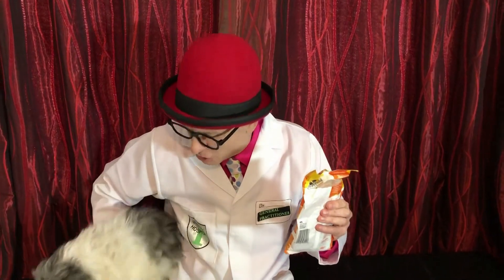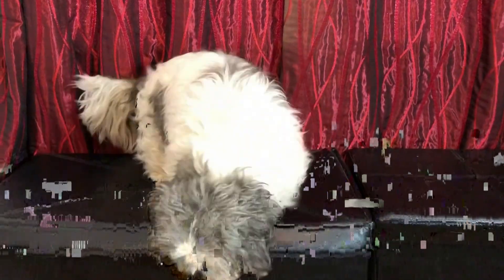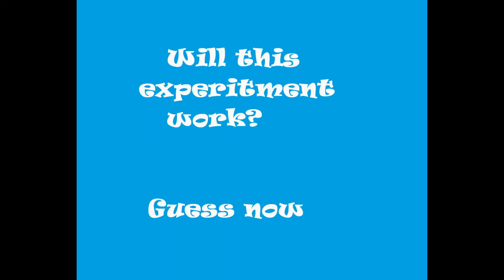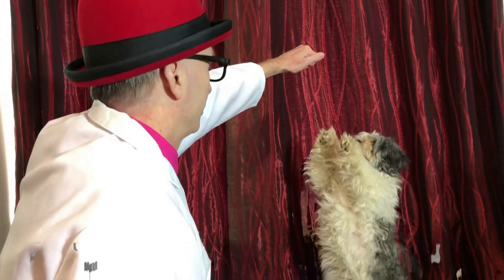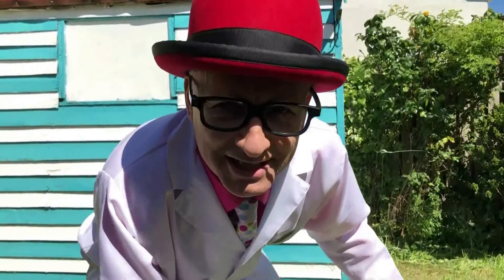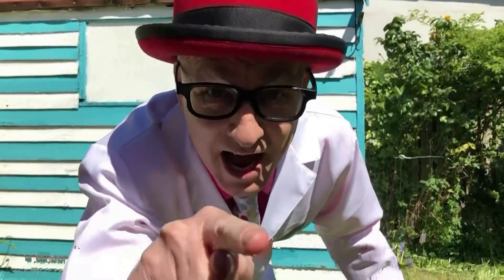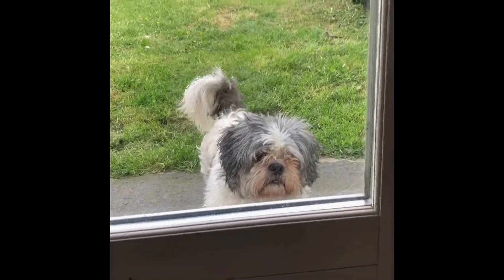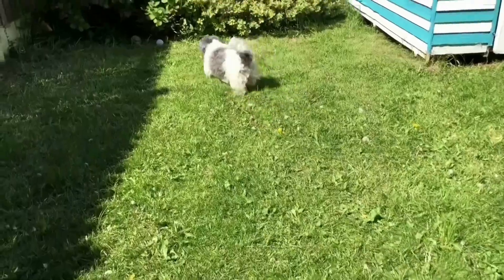Fun Believable Science - Barking Mad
Fun Believable Science is fun science for kids, hosted by Doctor Brain for Kildare's Cruinniú na nÓg's programme 2021.  You’ll see him defy gravity, meet Scruffles the Science Dog, and learn fun facts about the world we live in.  Cruinniú na nÓg Ireland’s national day of free creativity for children and young people, will take place on Saturday 12th June.  Kildare Library and Art Services in conjunction with Kildare County Council and Creative Ireland have an action-packed list of events and workshops lined up for the day!